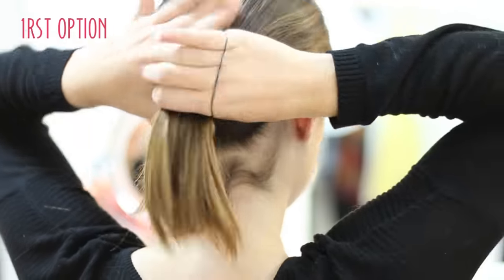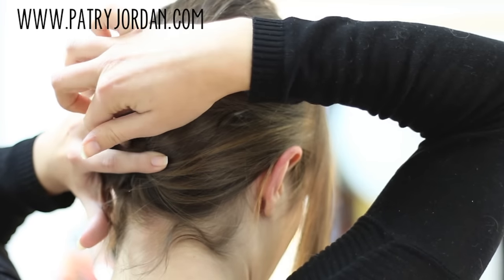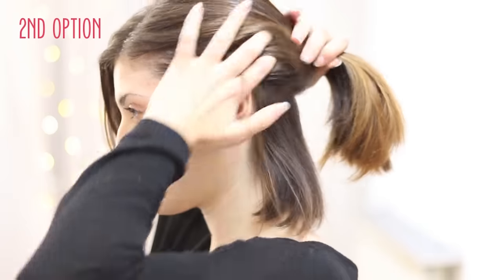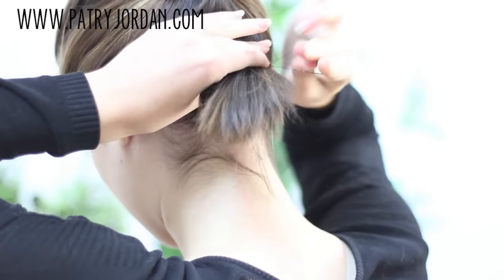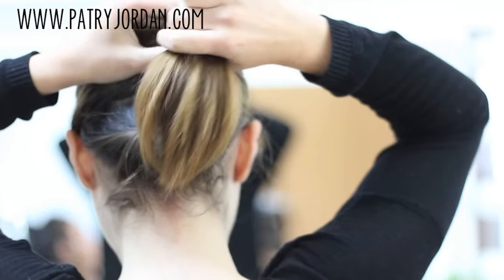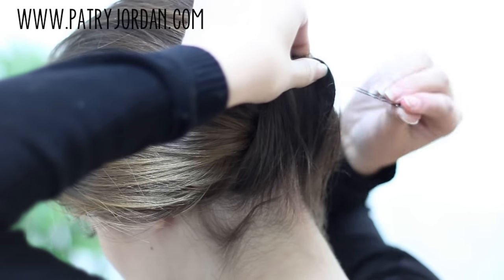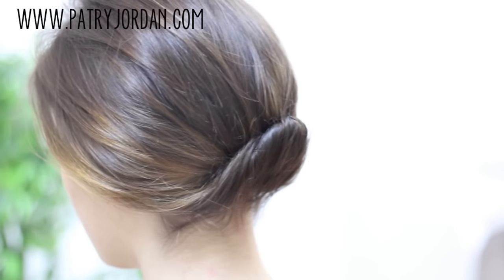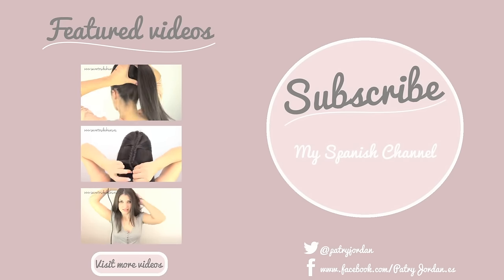Easy updos for short hair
♥ ♥ READ ME/EXPLANATIONS ♥ ♥

On today's tutorial I show you how to creat two easy updos for short hair. If you want to bring fresh ideas to your hair styling, here you have five different ones to try! You will need some bobby pins, hairclips and hair ties or elastics.

xoxo,
Patry.